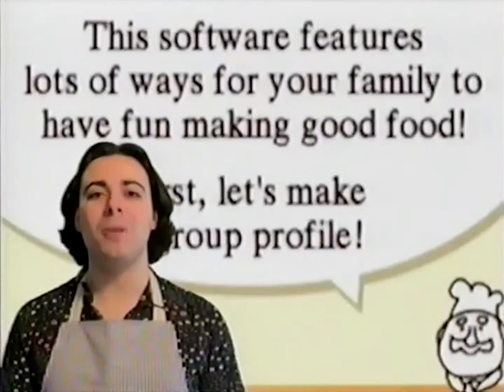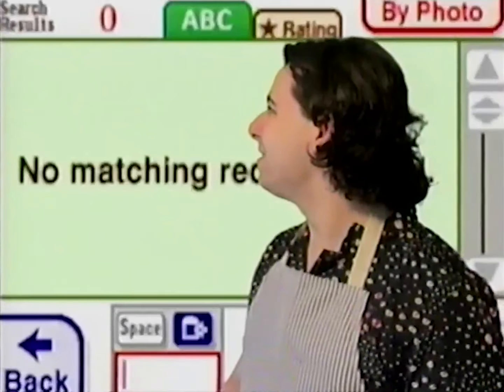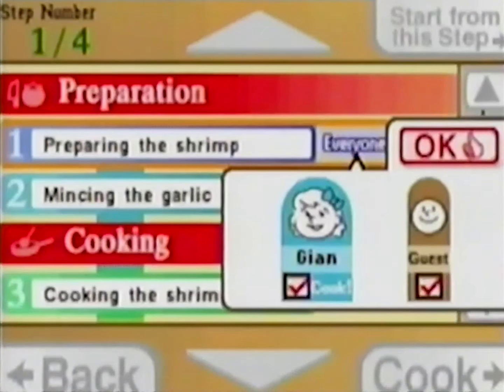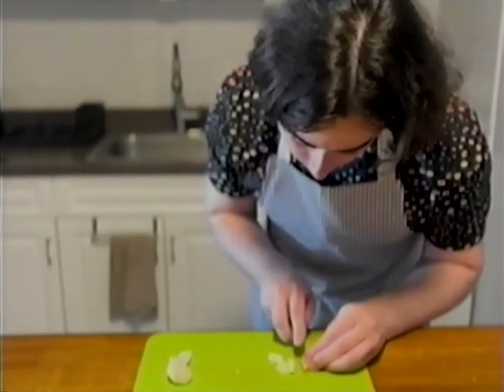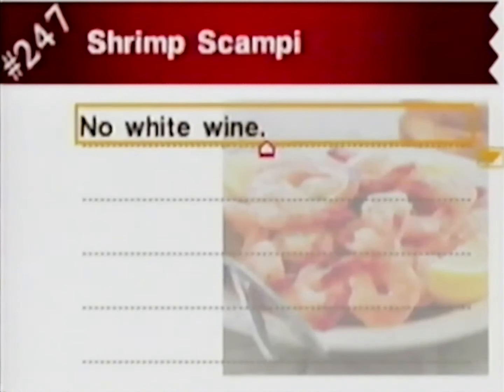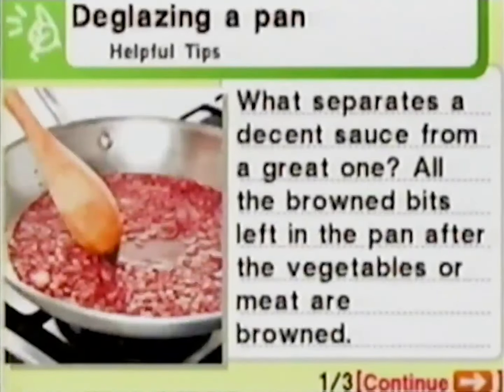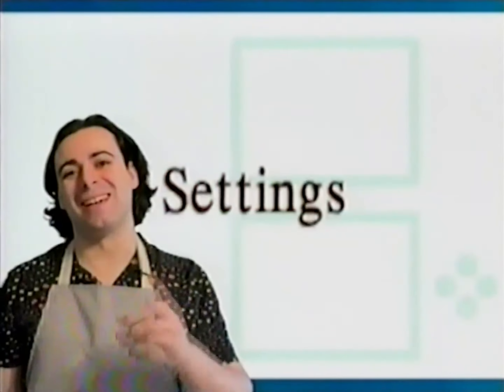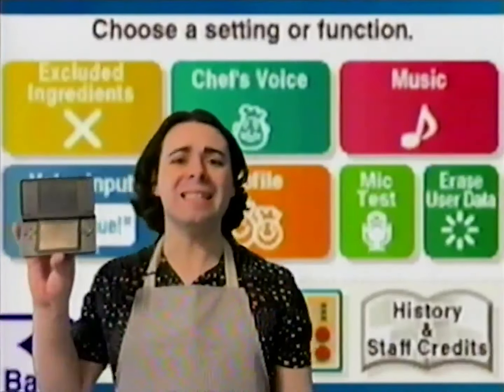Cook With Your DS! | America's Test Kitchen: Let's Get Cooking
Want to learn more about being a home chef? G guides you through America's Test Kitchen: Let's Get Cooking for the Nintendo DS, and even follows along with one of the recipes inside!

0:00 - Introduction
0:22 - Let's Get Cooking
3:27 - Recipe (Shrimp Scampi)
6:30 - Cooking A - Z
8:21 - Shopping List
8:49 - Note Pad
9:11 - Settings
11:06 - Outro

Thank you to @SmashMaxLP , as well as a bunch of my wonderful friends for being the voices in the crowd in the intro!

Bonus content over at  @giangeegarbage  !

The music used in this video is:
Title Theme
Cooking Start (Normal)
Tutorial
Menu
Calendar and Suggested Meals
Alright Let's Get Started
Family Profiles
Cooking Theme 1 - Pipin' Hot
Finished
Cooking A - Z
Shopping List
Note Pad
Settings
Credits